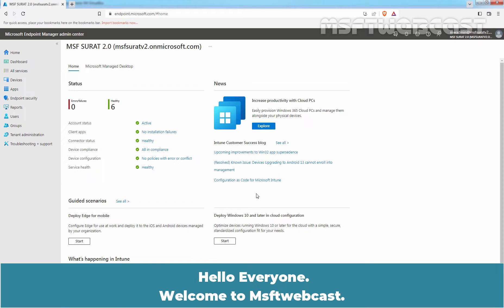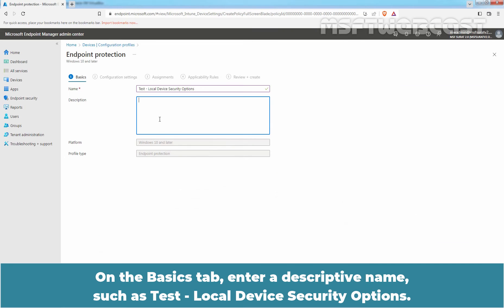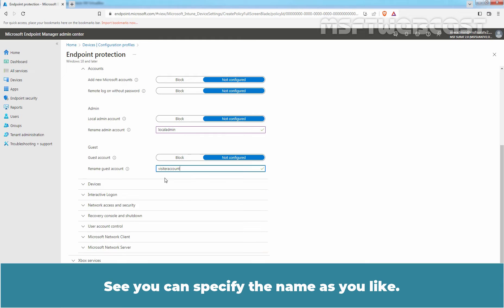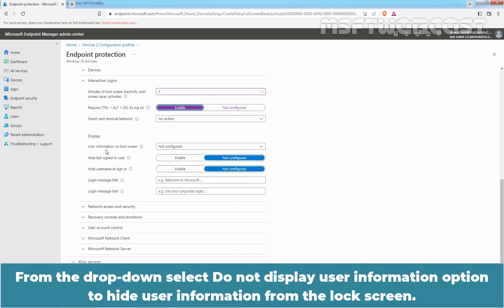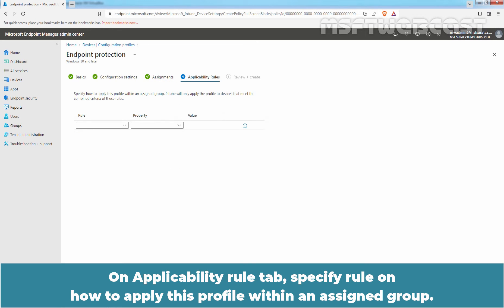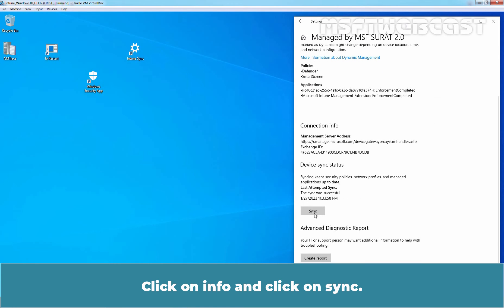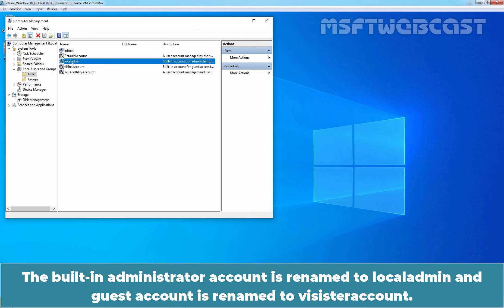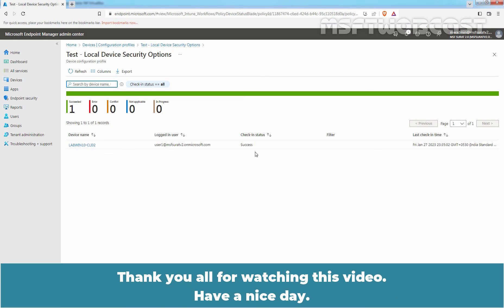42. How to Configure Local Device Security Options using Microsoft Intune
Microsoft Intune Beginners Video Tutorials Series:
This is a step by step guide on How to Configure Local Device Security Options for Windows Devices using Microsoft Intune.